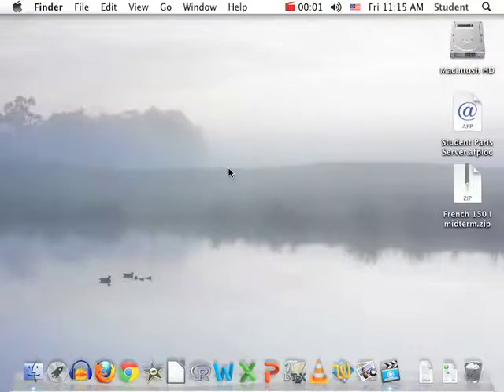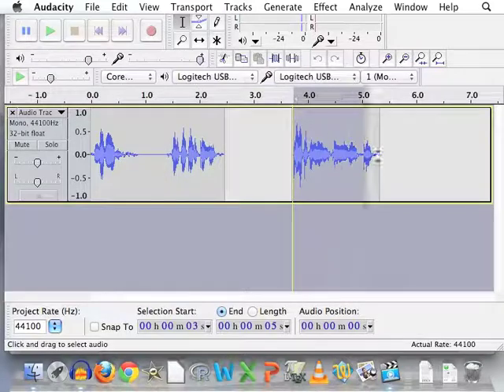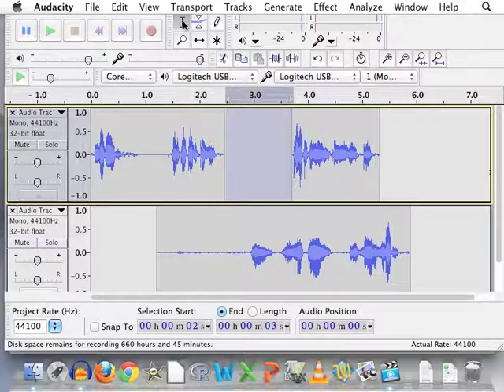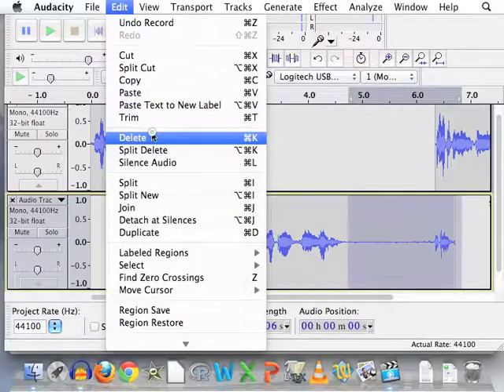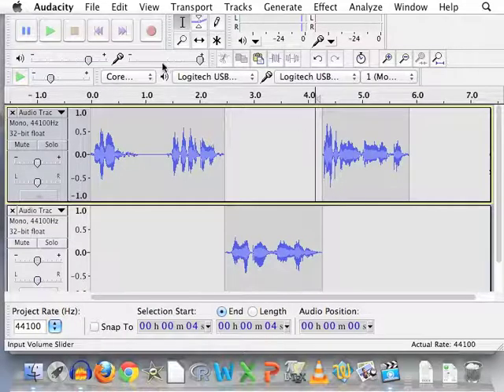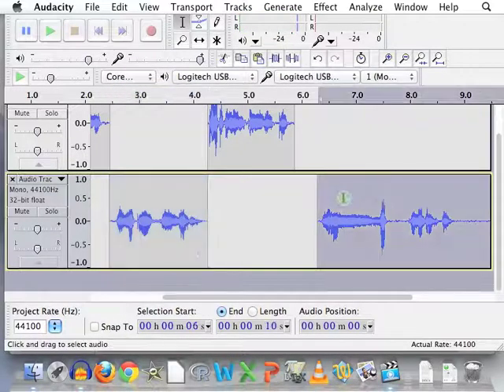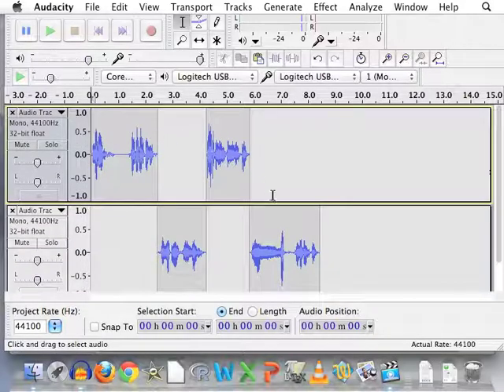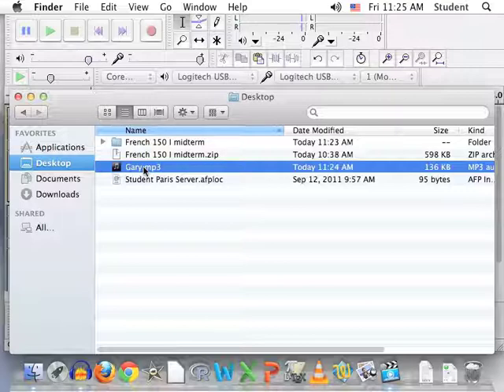Oral Exam Audacity tutorial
This is a tutorial on using Audacity to record a bunch of responses to a bunch of questions in an oral exam environment on a Mac. It assumes a USB headset and shows how to export to mp3 at the end. The audio playback is a bit quiet, but it should be usable.